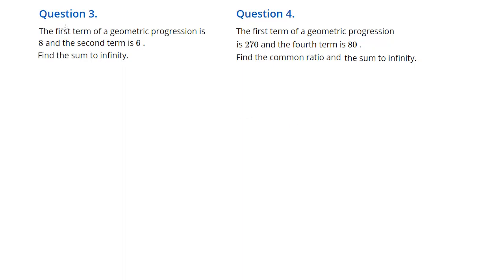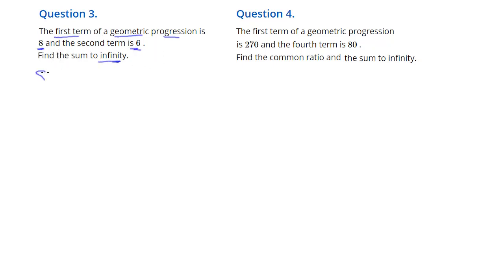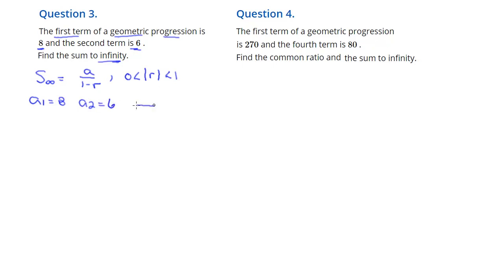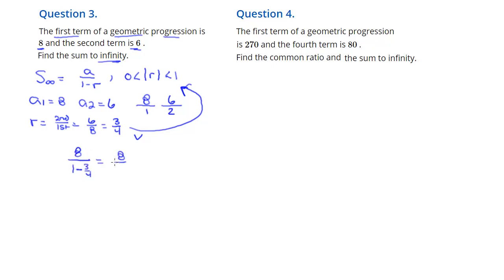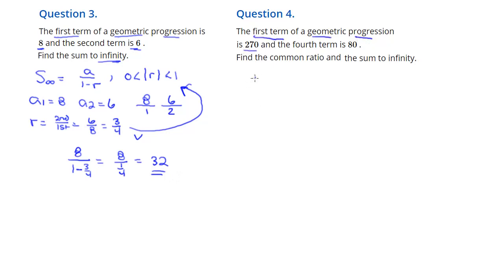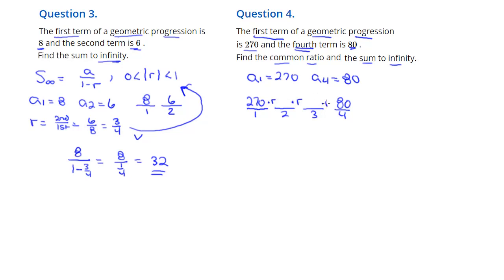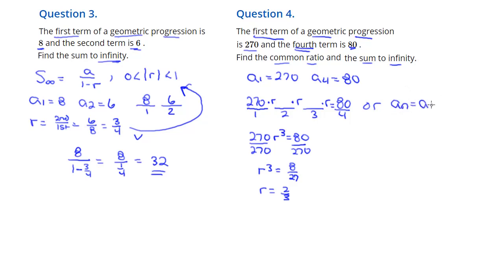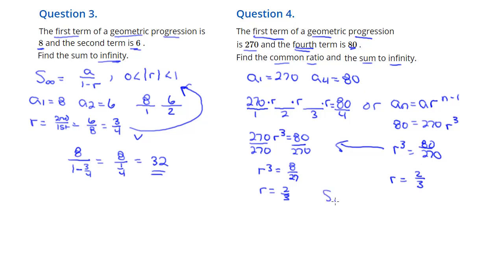PM2 pg 178 #3 & #4